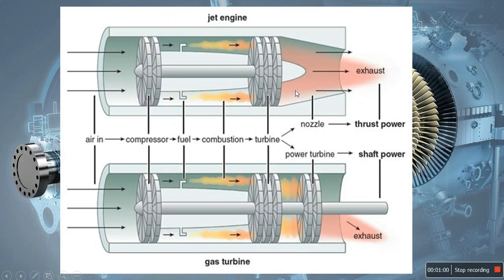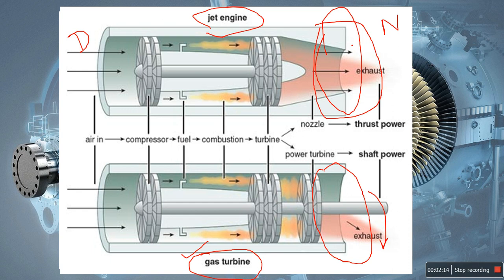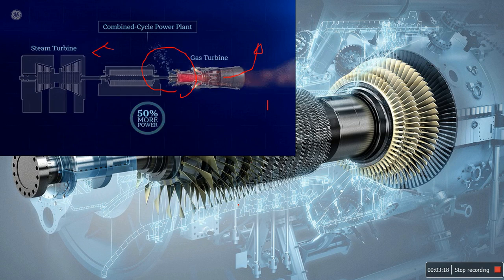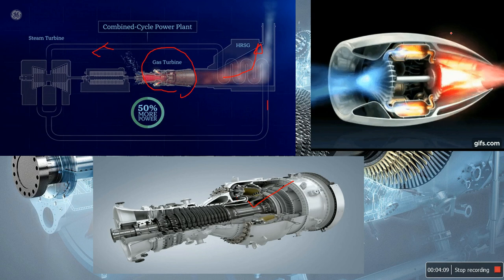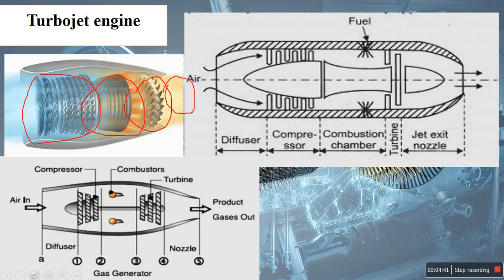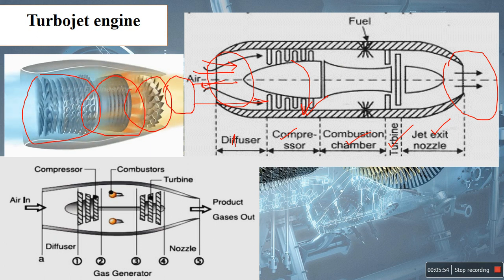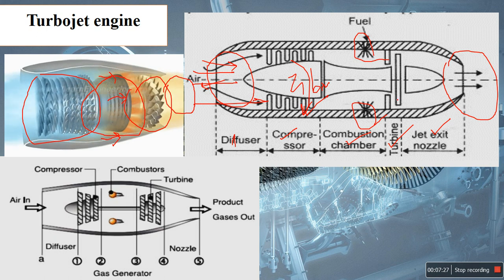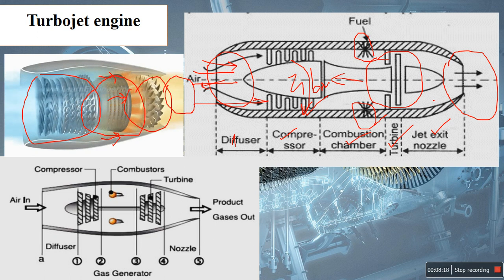Jet propulsion and Turbo Jet engine # S. V. Nishandar